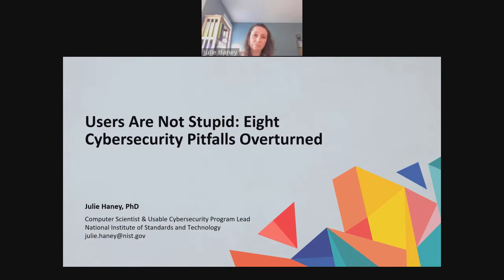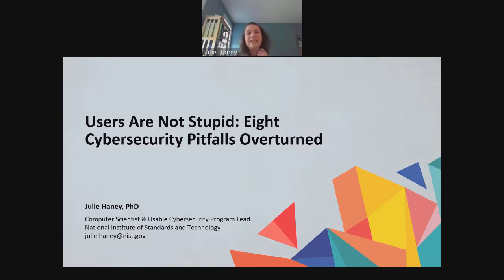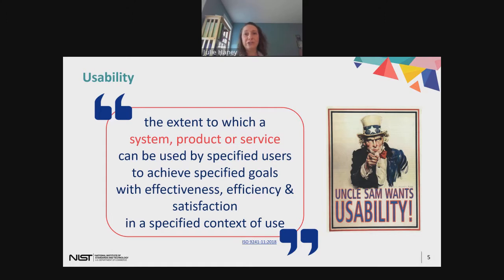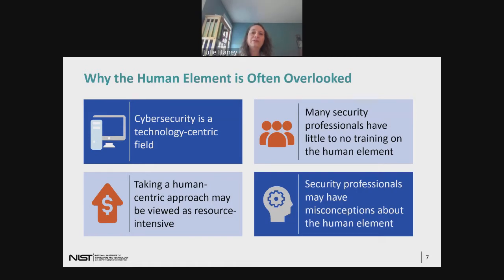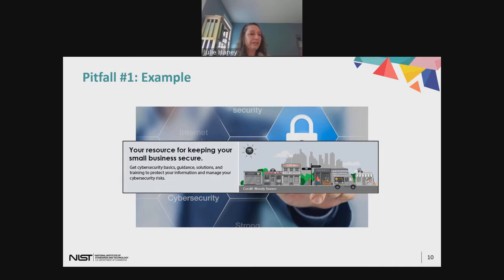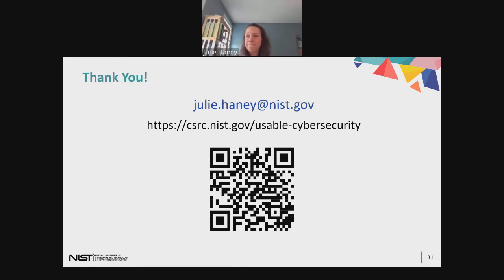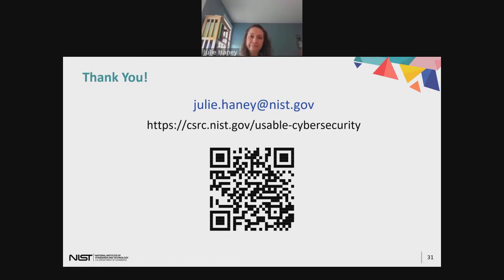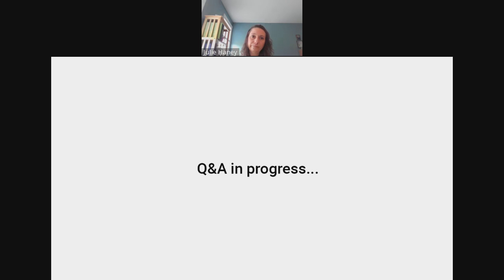CSIAC Webinar: Users Are Not Stupid: Eight Cybersecurity Pitfalls Overturned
Whether implementing security policy or developing products, it is critical for security teams to consider the human element. Yet they often fall victim to misconceptions and pitfalls that undermine users’ ability to reach their full security potential. This session will share real-world examples to help attendees learn to recognize and overcome these pitfalls to improve security through user empowerment.